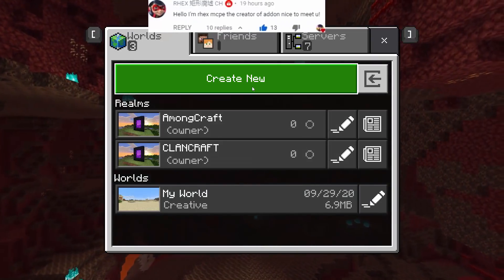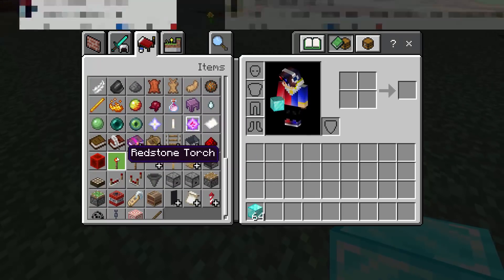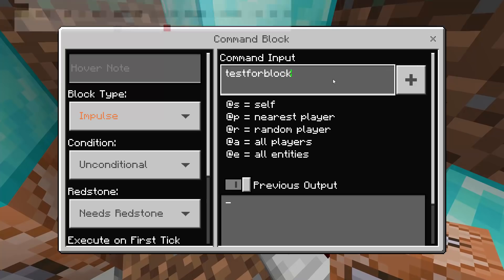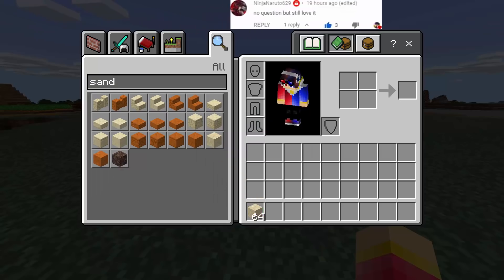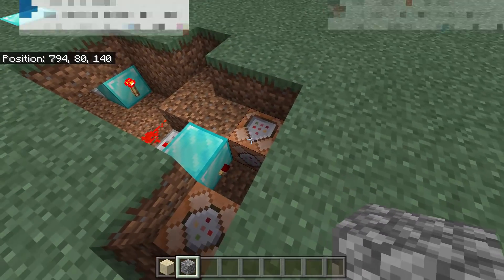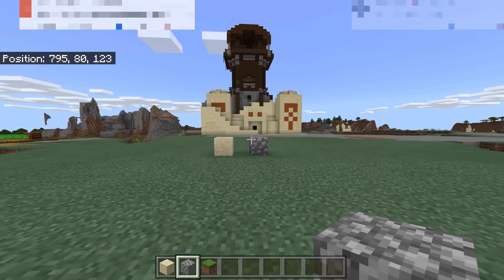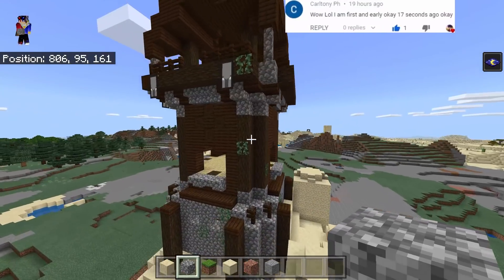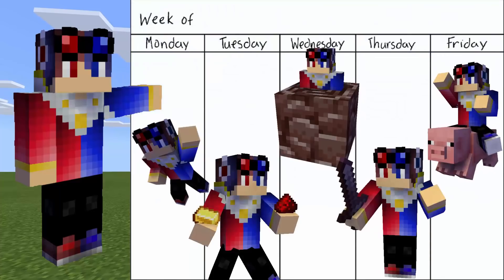I Combined a Pillager Outpost and a Desert Temple in Minecraft - Here's What Happened...